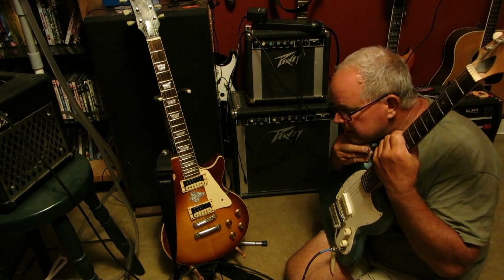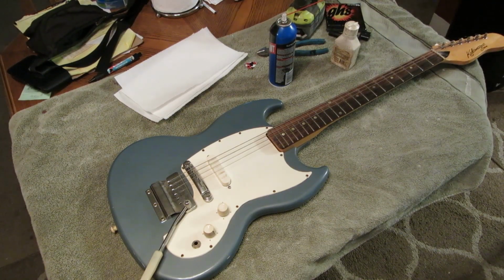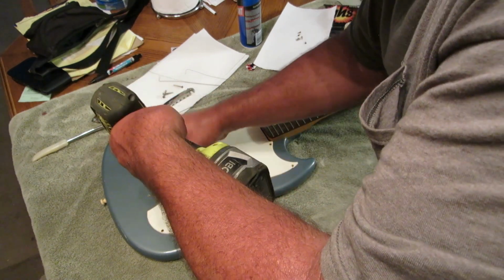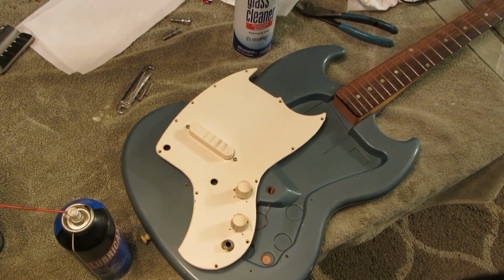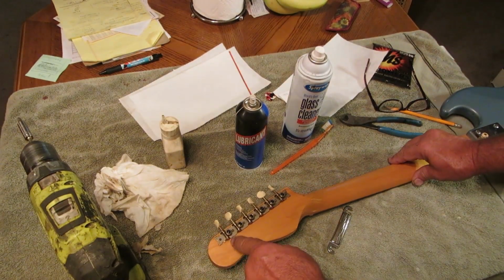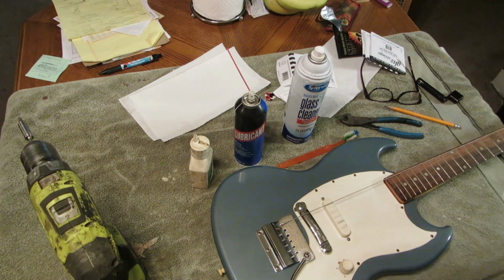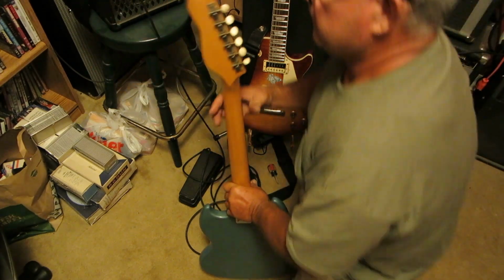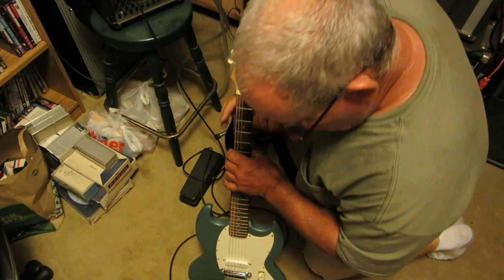1966 Kalamazoo guitar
Giving a little love to an ancient electric twanger